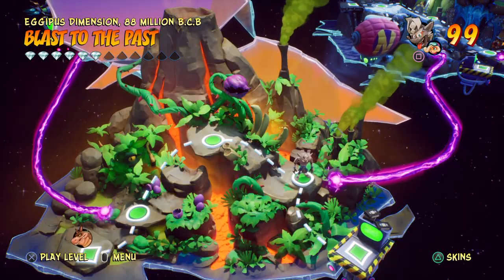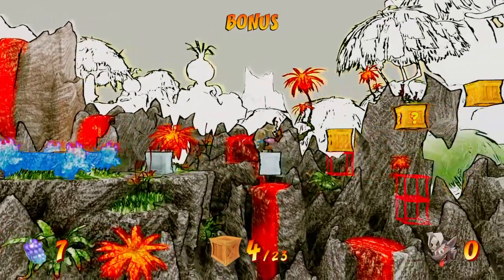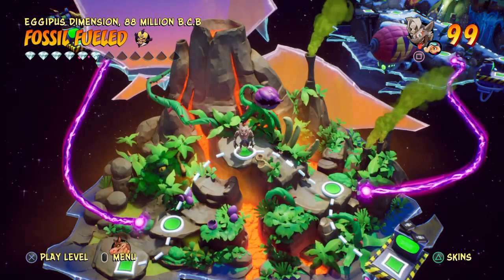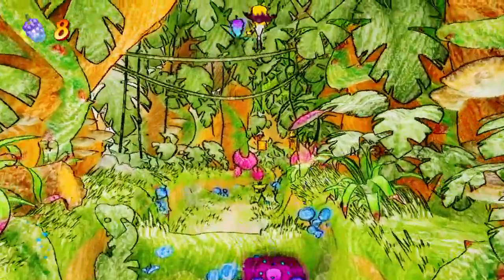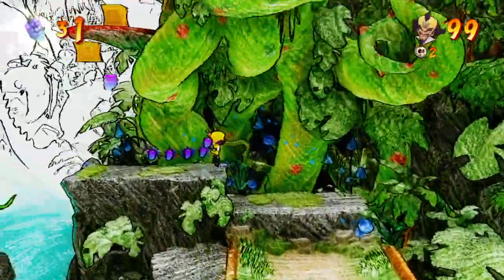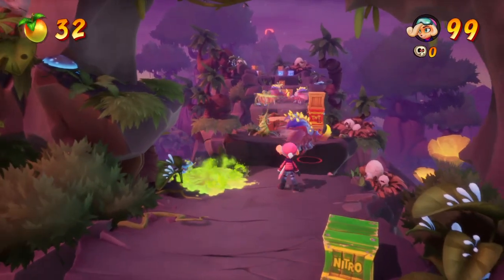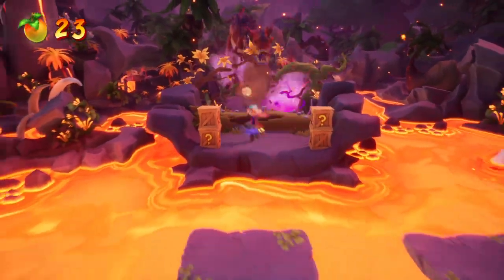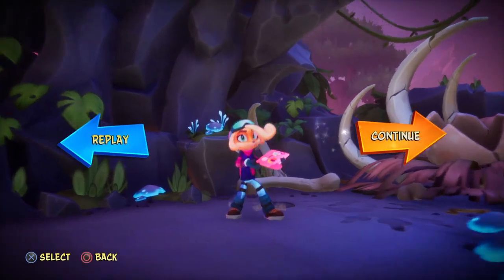Jurassic Park chase|Crash Bandicoot™ 4: It's About Time episode 30